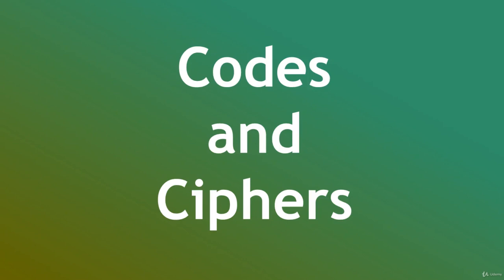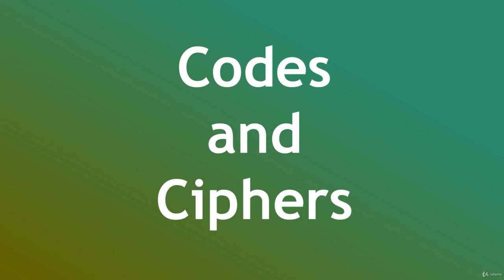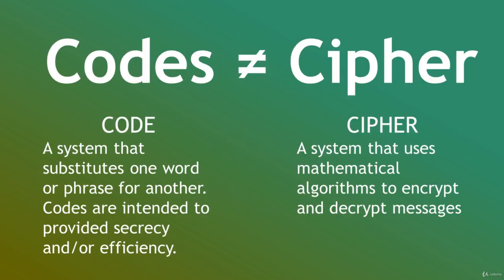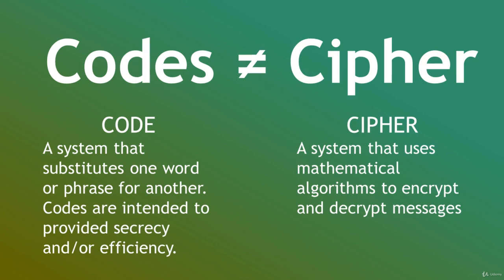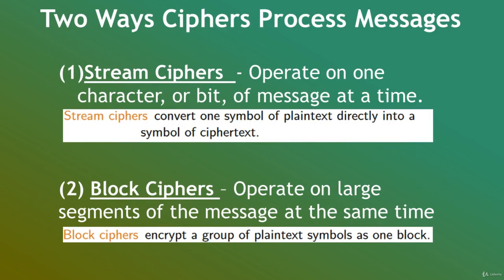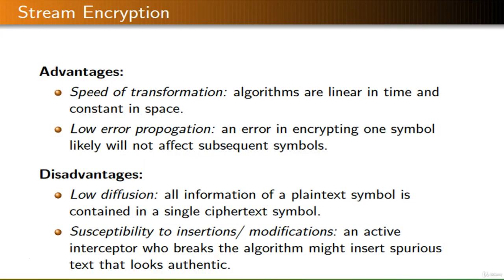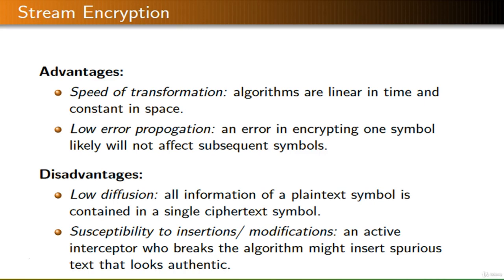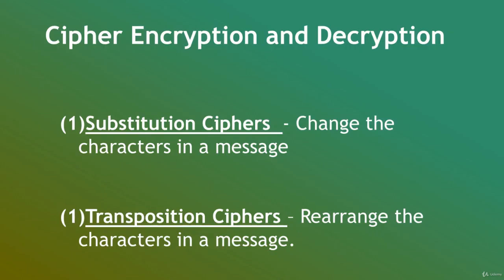5 Cracking the Code: Exploring the World of Codes and Ciphers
Embark on a journey through the fascinating world of codes and ciphers! 🕵️‍♂️ From ancient encryption methods to modern cryptographic techniques, uncover the secrets of hidden messages and secure communication. Whether you're a history buff, a puzzle enthusiast, or a cybersecurity professional, this exploration of codes and ciphers will captivate your imagination and expand your understanding of the art of secrecy. Join us as we decode the mysteries of cryptography!